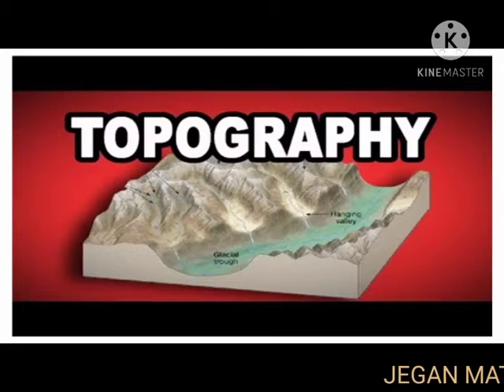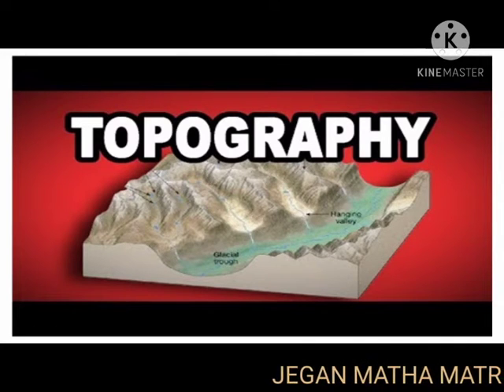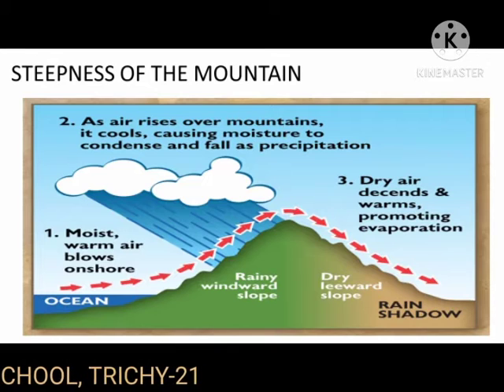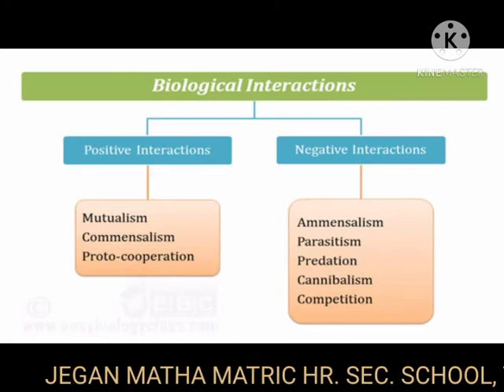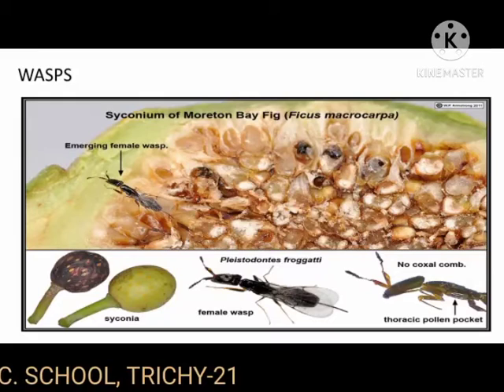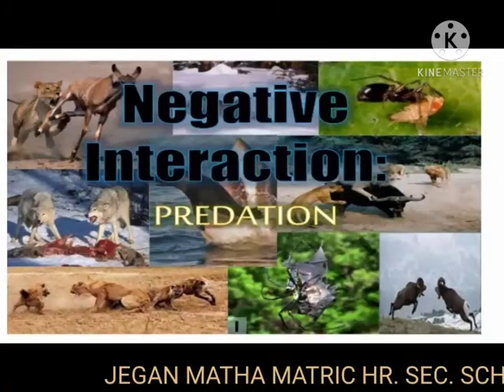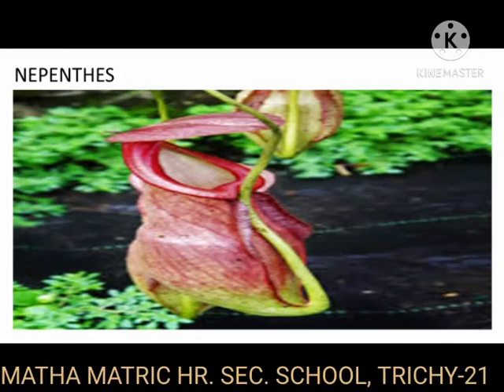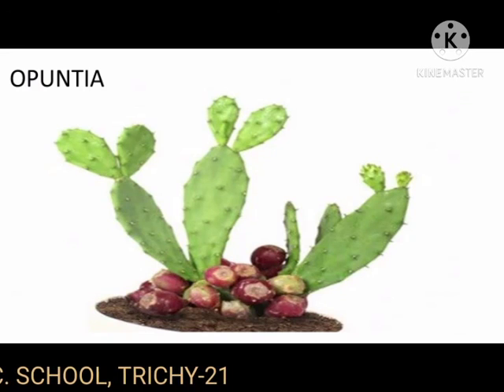STD XII BIO-BOTANY(ECOLOGY)